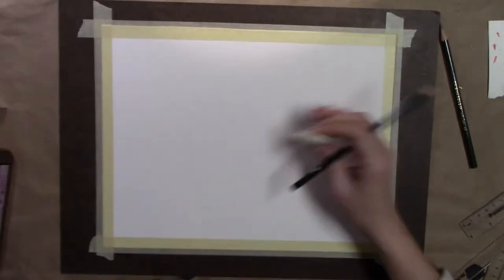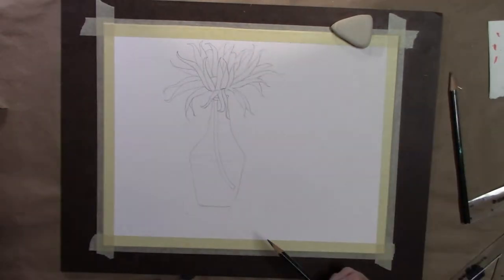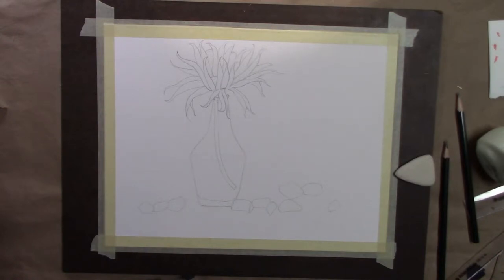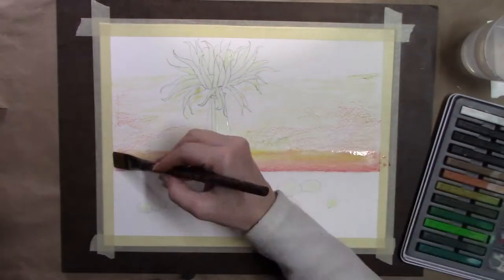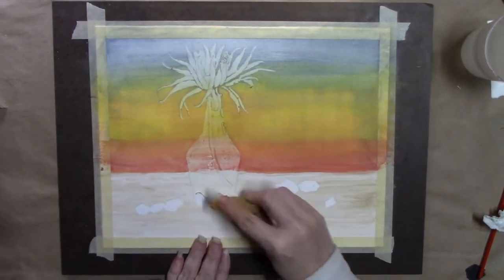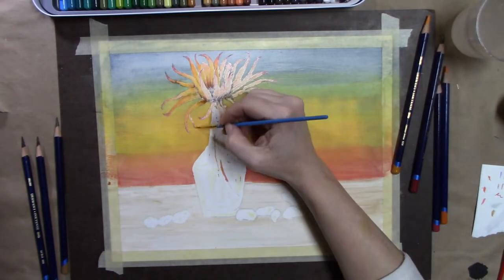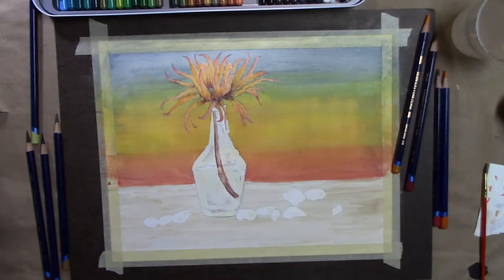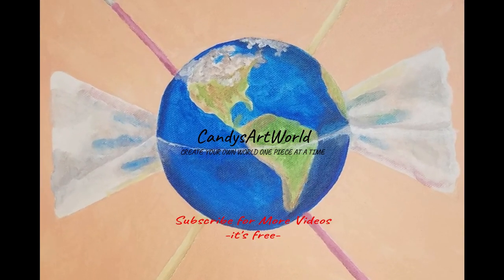Flower in Vase (inktense blocks and pencils)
beachy feeling flower in vase, used inktense blocks and inkense pencils as well as liquid masking fluid

Derwent Inktense Ink Blocks
Derwent Inktense Pencils
Art Supply Masking Fluid